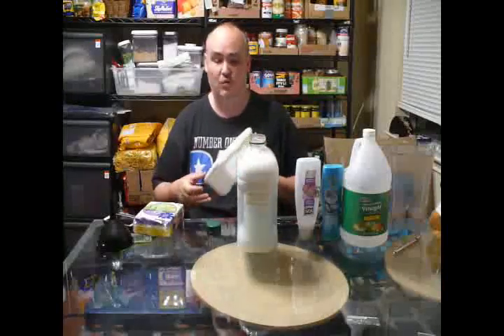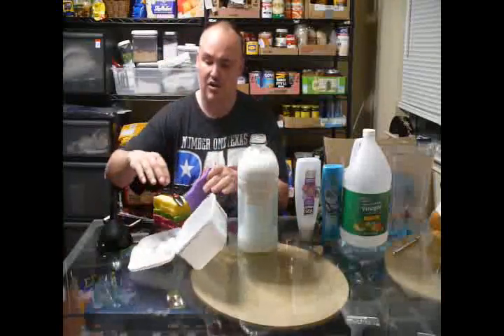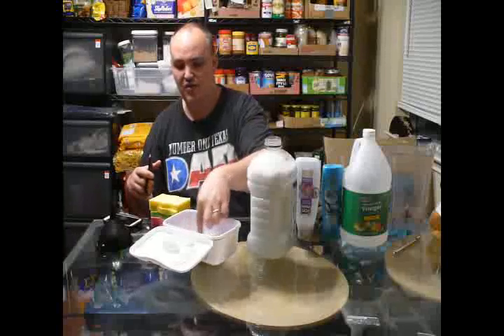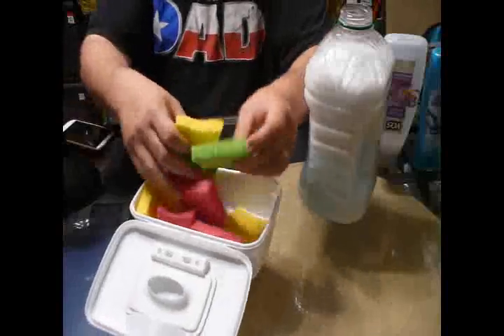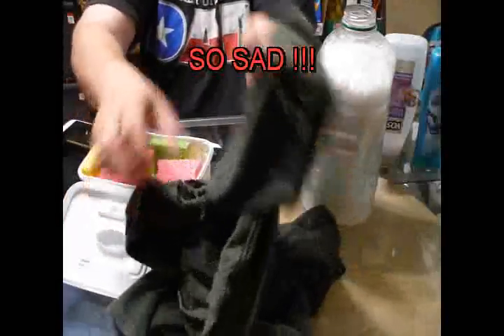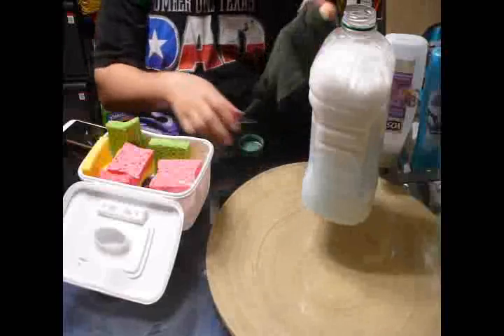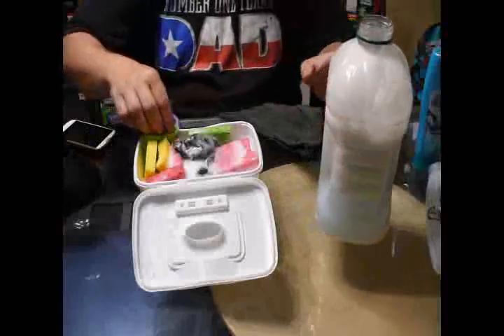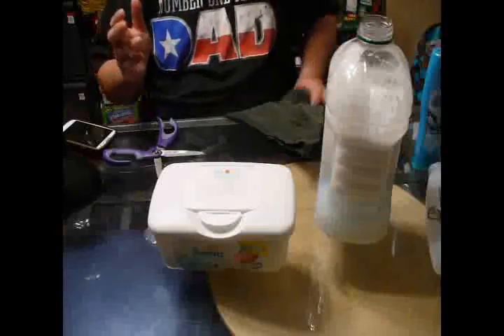2 BEST WAYS TO MAKE REUSABLE DRYER SHEETS - HOMEMADE RECIPE TUTORIAL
2 BEST WAYS TO MAKE REUSABLE DRYER SHEETS - HOMEMADE RECIPE TUTORIAL Now you can Bounce Downy & Snuggle out the door and start saving money washing clothes!

IBOTTA Get Up To $10 in Sign Up promos REGISTER NOW